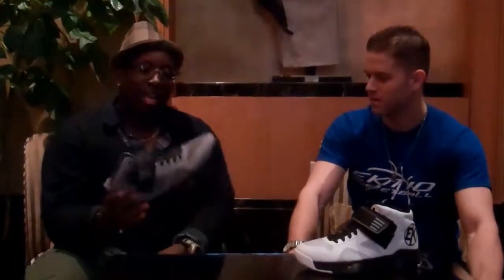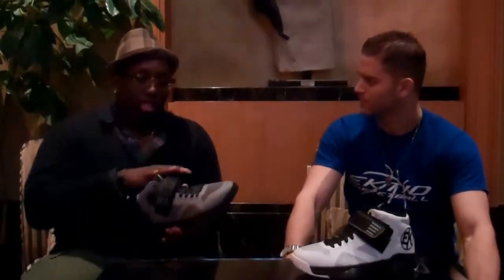Meet the Ektio Shoe Designer, Omar Bailey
Omar Bailey, the designer of the upper, midsole, and outsole of the Ektio shoe, talks about the inspiration behind the design of the shoe, how he got involved with Ektio, and other interesting facts about manufacturing basketball shoes.  Although the technology was doctor invented, the look of the shoe was created by Omar.